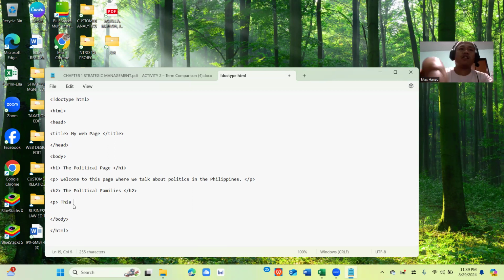Prelim WebDesign1- Title, Headings and Description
For School Purposes only: Prelim and Midterm Assessment.